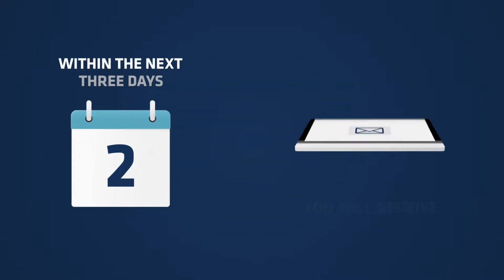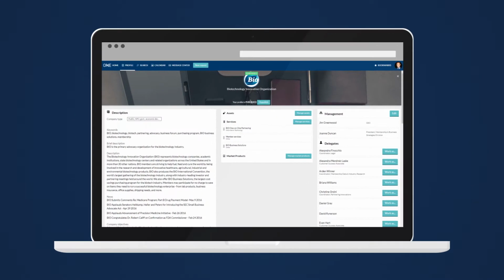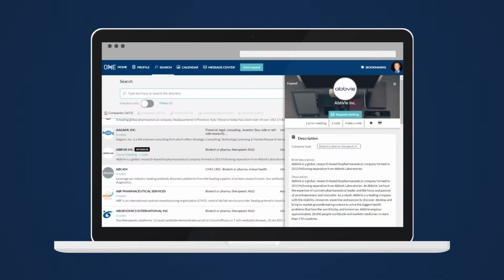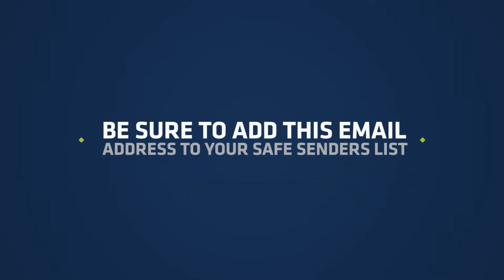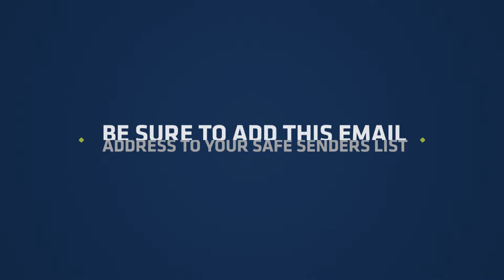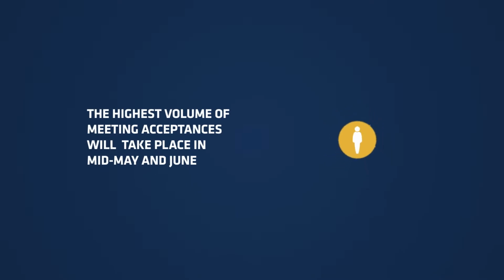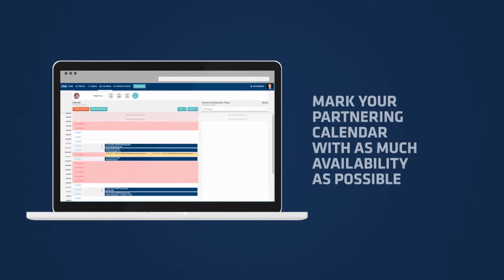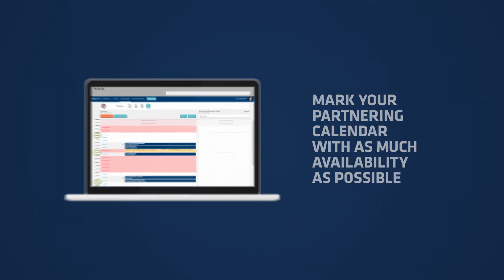Thank You for Registering for BIO One-on-One Partnering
Thank you for registering for BIO One-on-One Partnering at BIO 2018. This video will explain what happens now that your registration has been completed. We hope you enjoy!